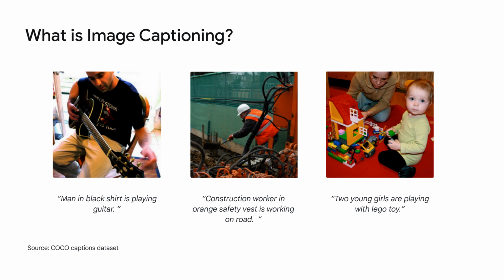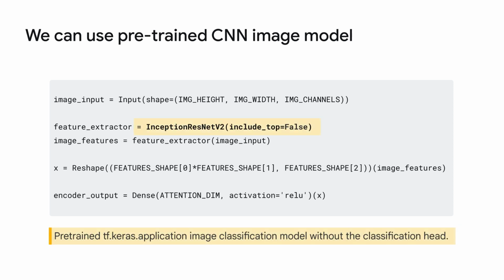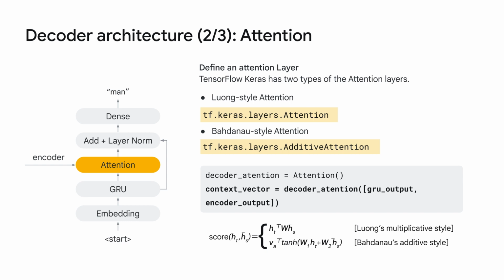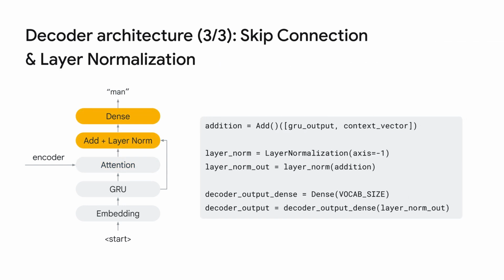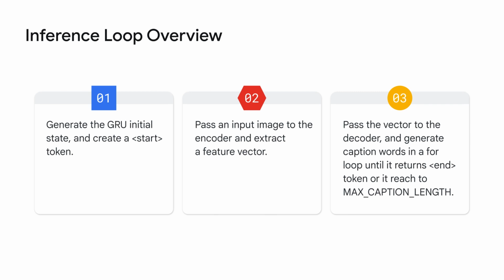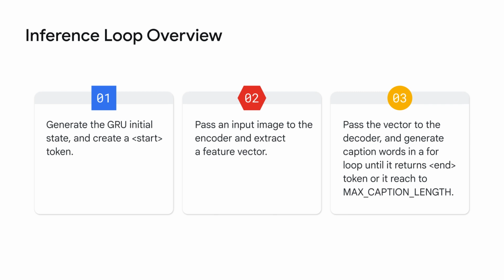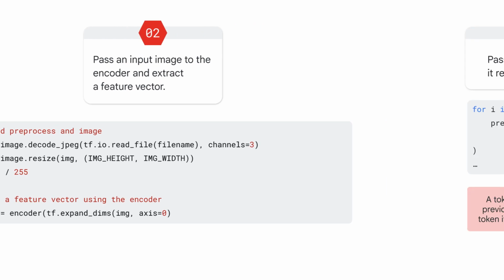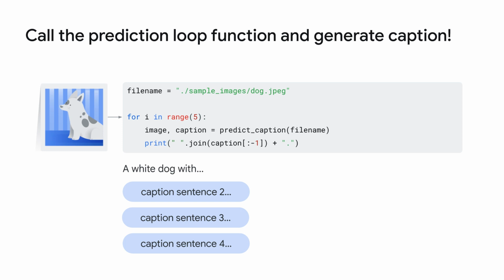Create image captioning models: Overview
Want to learn how to create an image captioning model by using deep learning? Watch this video to learn about the different components of an image captioning model, such as the encoder and decoder, and how to train and evaluate your model.

Enroll on Google Cloud Skills Boost to view the lab walkthrough and participate in a hands-on lab!